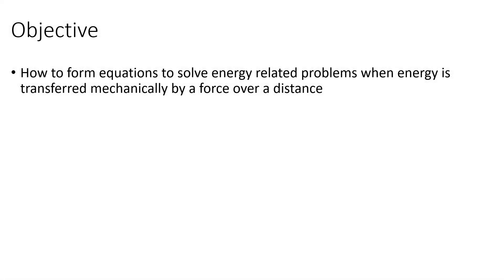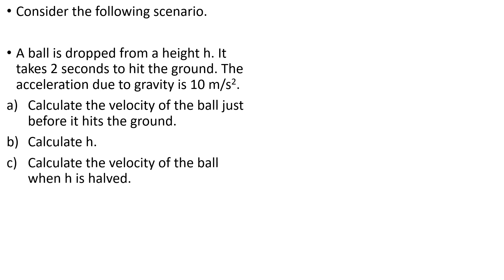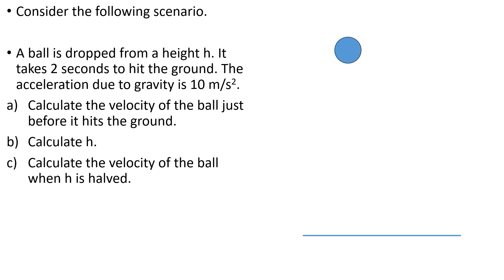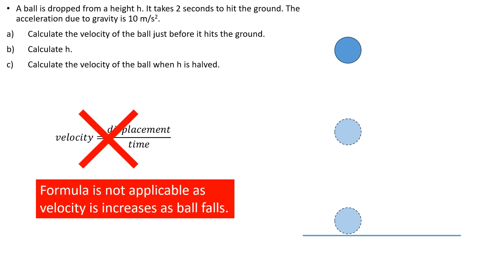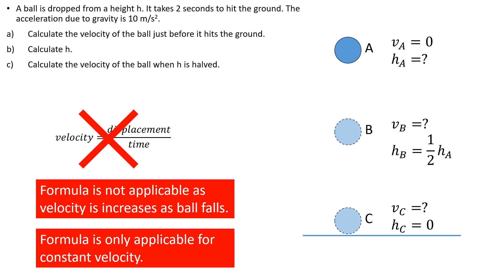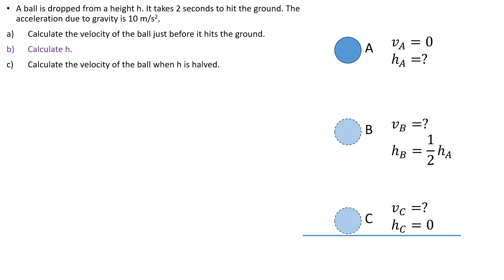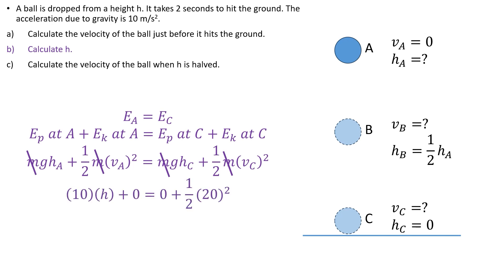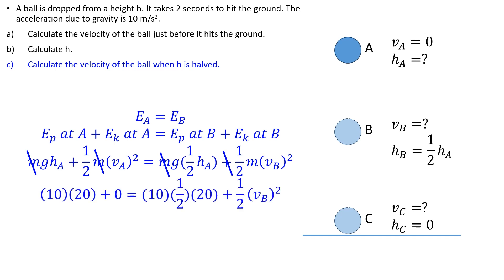Form Equations To Solve Energy-Related Problems Energy Transferred Mechanically By Force